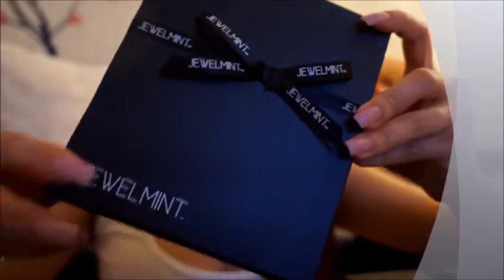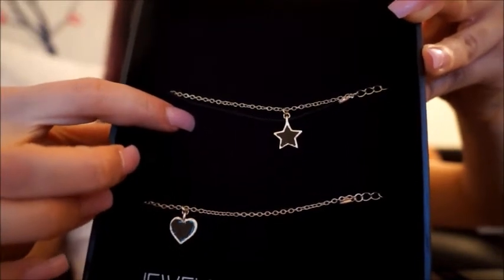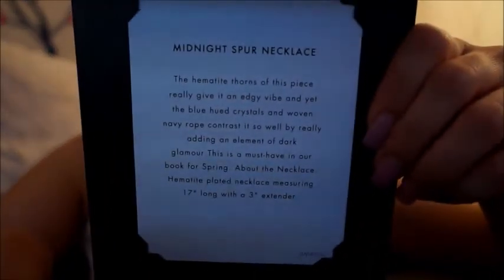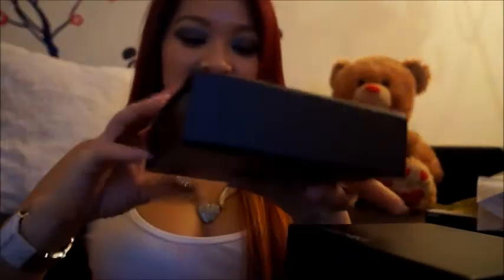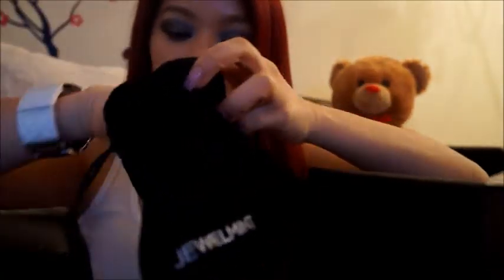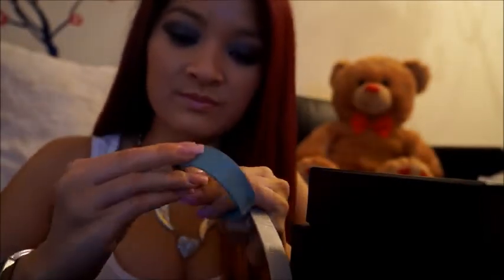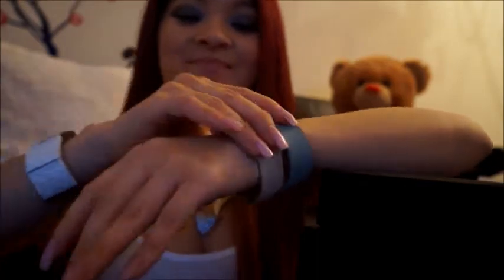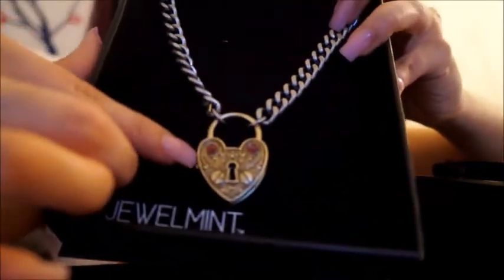JewelMint Haul & GiveAway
#3- Come below telling me which piece of jewellry did you like.

AN EXCLUSIVE JEWELRY COLLECTION JUST FOR YOU

Experience an exclusive jewelry collection designed with you in mind. Inspired by the runway, vintage jewelry and on-trend celebrity style, JewelMint offers a versatile collection each month and recommends pieces that match your personal style.

Step 1- CREATE A STYLE PROFILE
It's FREE and helps us get to know your style!

Step 2- VIEW YOUR RESULTS
We recommend the pieces that best match your style!

Step 3- SHOP YOUR FAVORITES
Pieces are just $29.99 and

Unlock My Heart Necklace & Sky Spur Bracelet is SOLD OUT! Sorry.